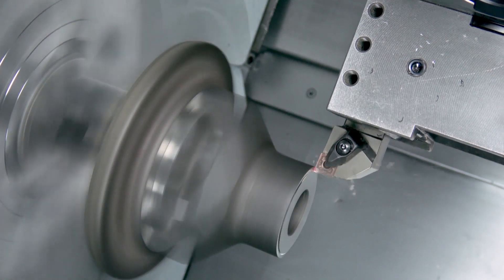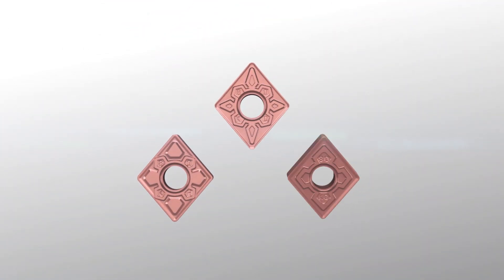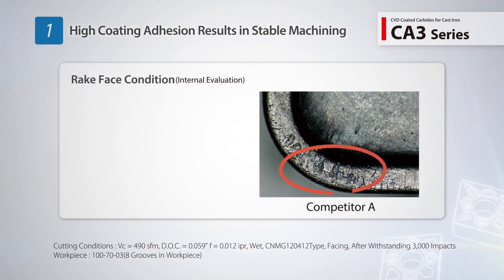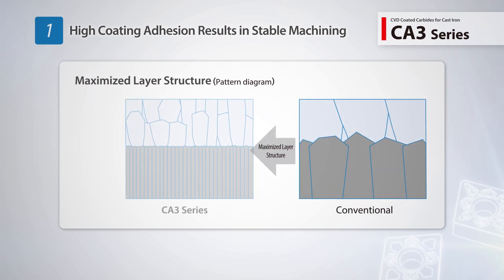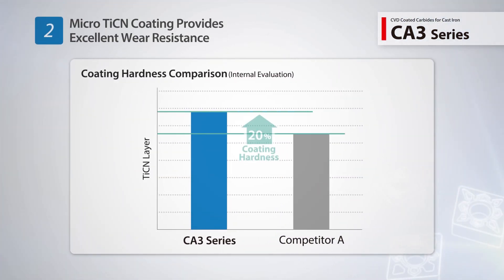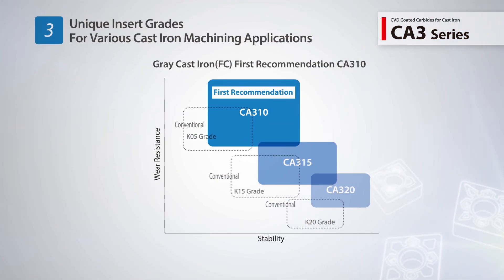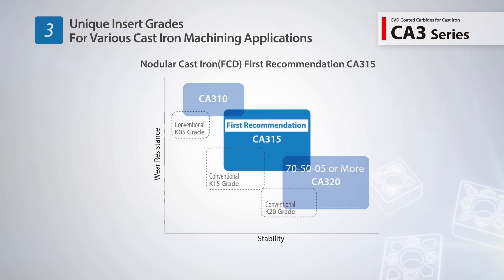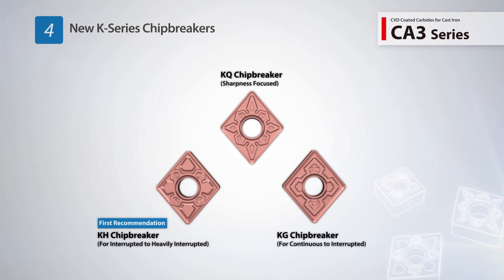Cast Iron Turning with CA3-Series Insert Grades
Gray & Nodular Cast Iron Machining with CA3.

3 powerful new turning grades and chipbreakers
to tackle multiple cast iron turning applications.